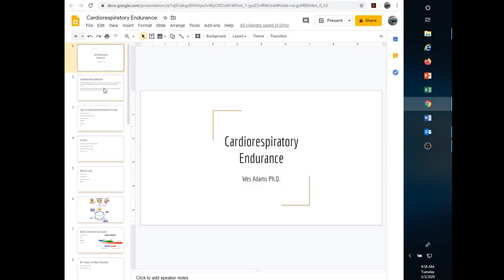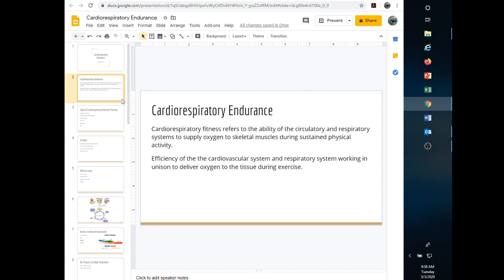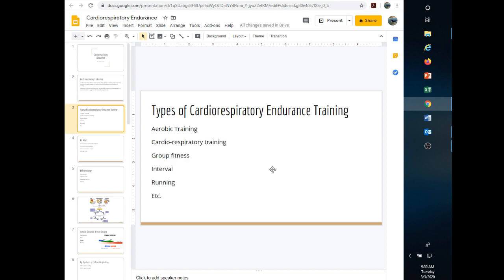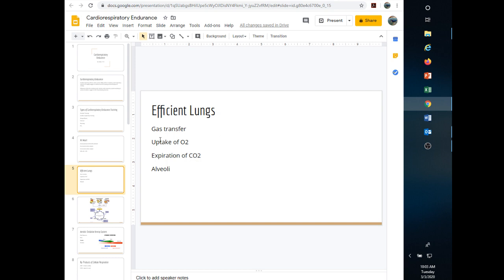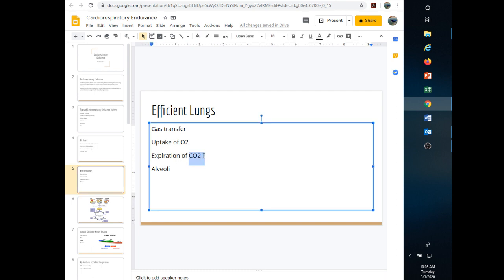Cardio-respiratory Endurance Lecture